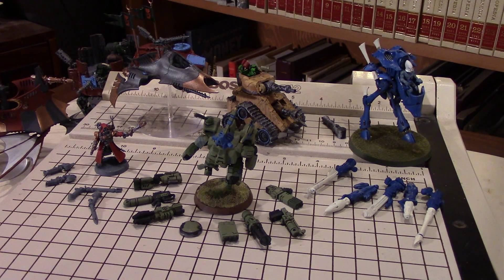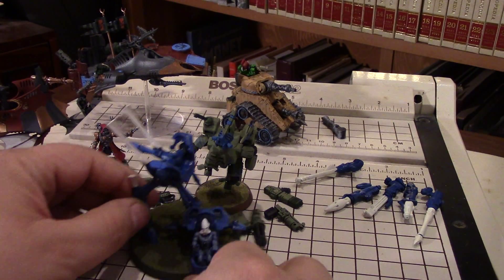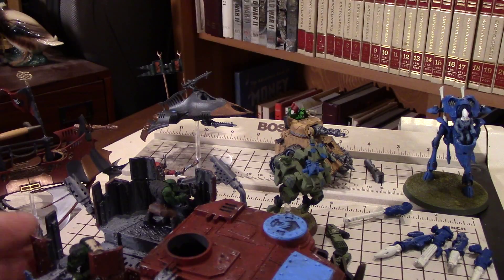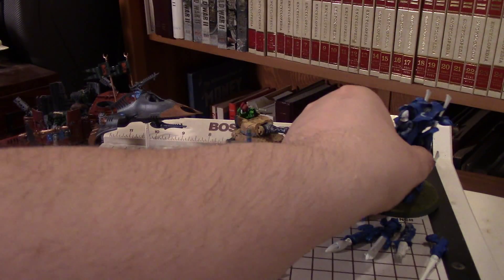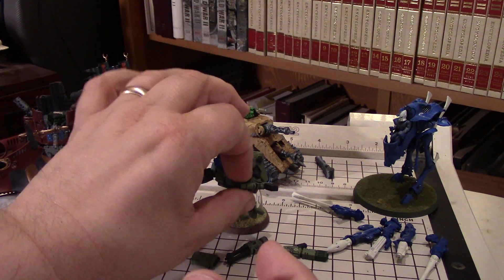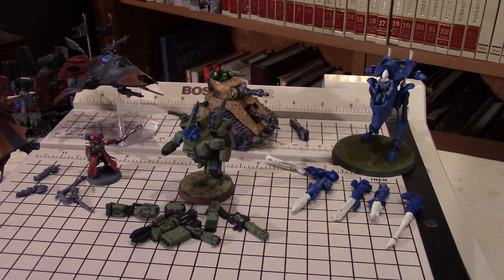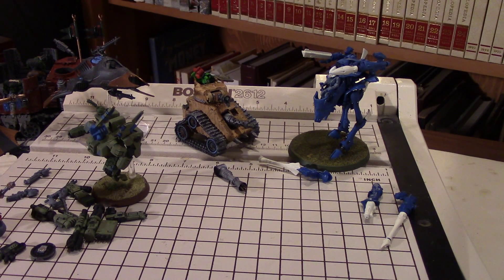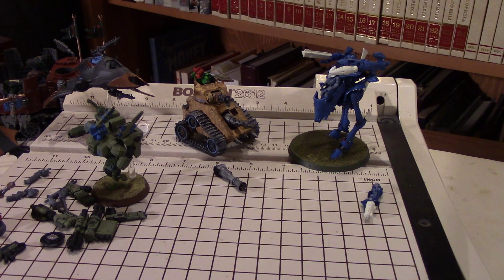How-To: The Basics of Magnetizing models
In this video, I cover how to chose when you should magnetize a model, selecting the right magnet and two different methods of magnetizing a model